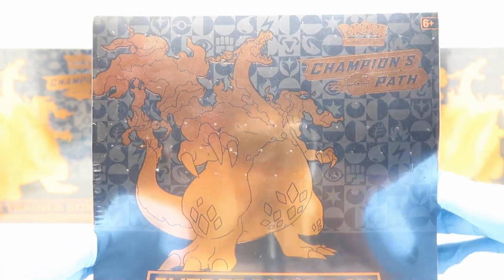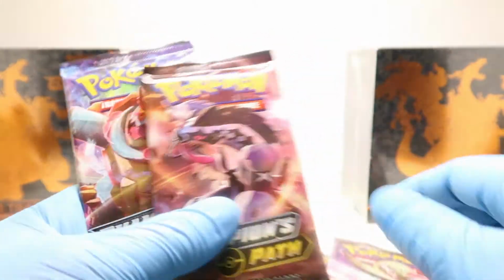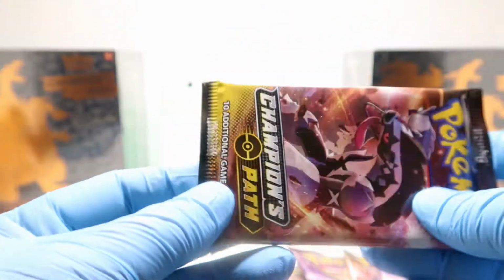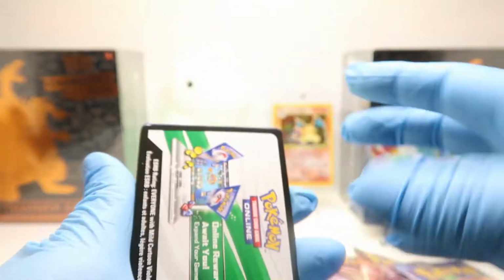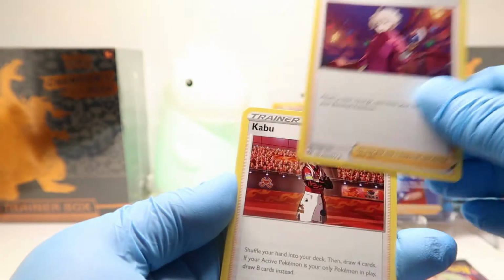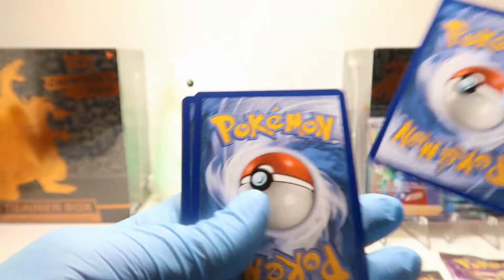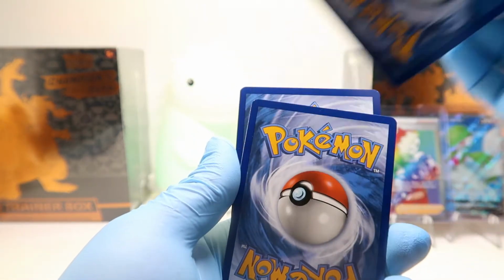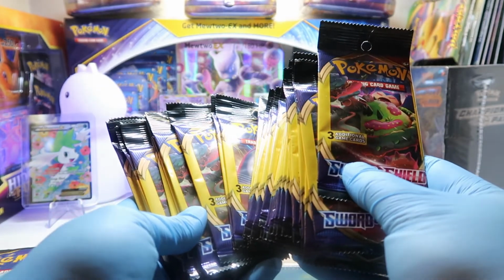Champion's Path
Decided to jump back on the band wagon and add to my old collection since this is now a big trend & a fun investment. Follow along as I try to chase rare cards in the hobby. 3 CP ETB chance to find the Rainbow Zard.